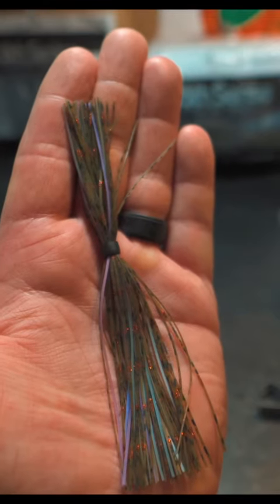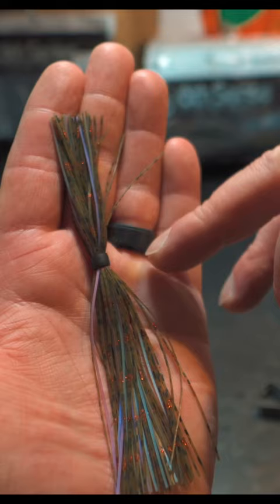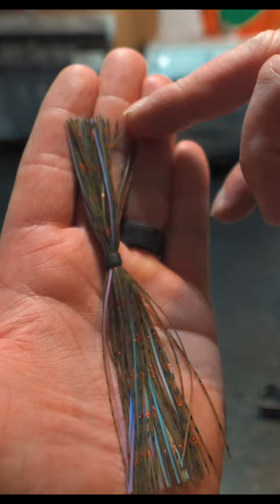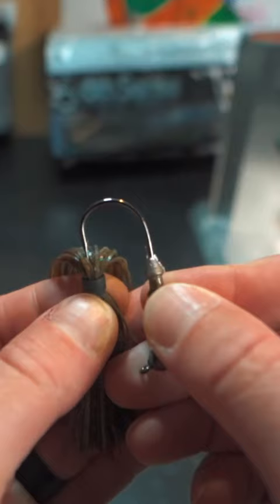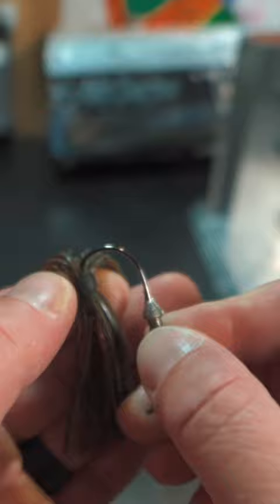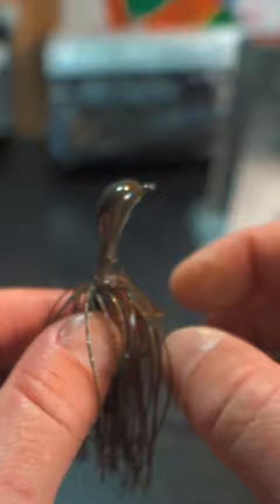How to put on a jig skirt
How to put on a jig skirt! Did you know that @6thsensefishing and @doit_molds have premade jig skirts you can add to old jigs or jigs you’ve made yourself? Or to add to punching setups!